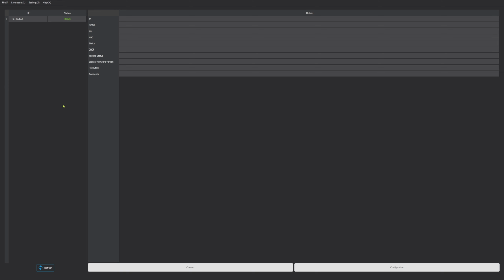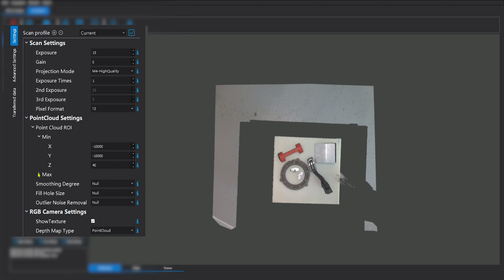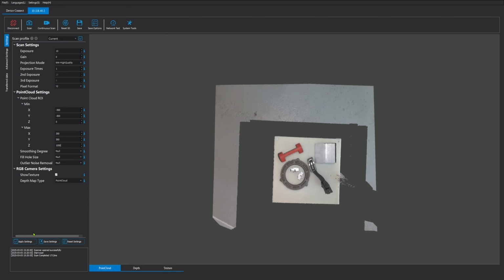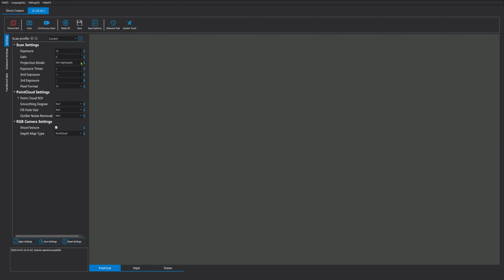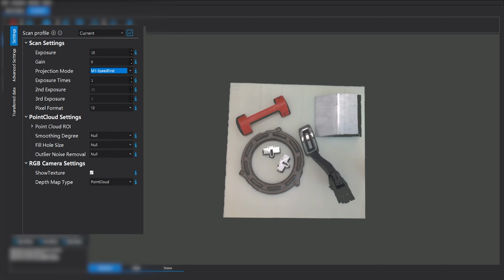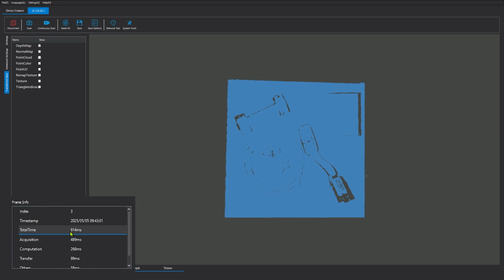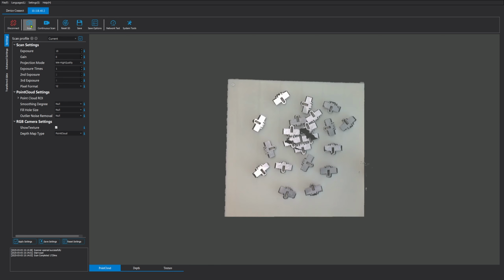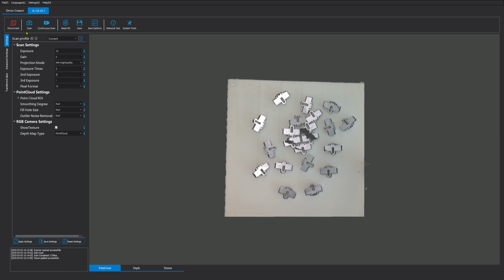Master 3D Scanning with SCAPE: Tips for Optimal Performance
Do you have questions or want to learn more?

0:21 – Setting the Region of Interest (ROI)
1:52 – Improving Scanning Time
3:33 – Improving Data Quality On Shiny Parts